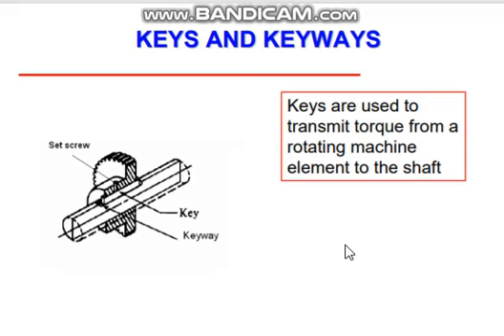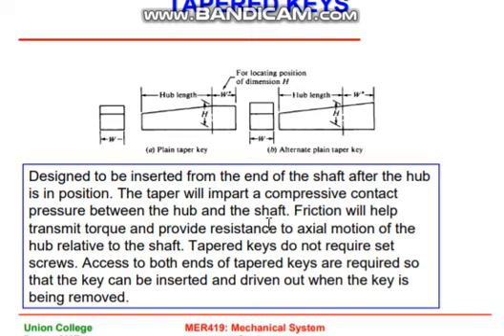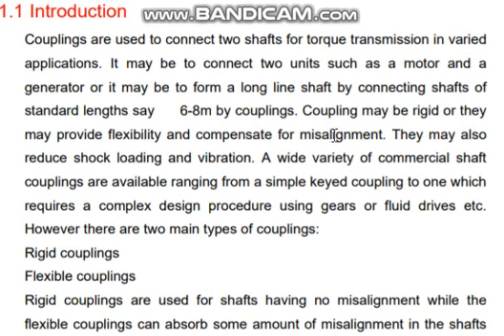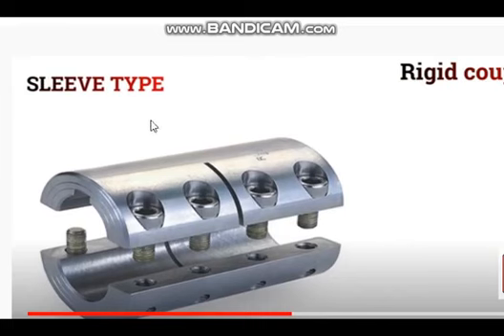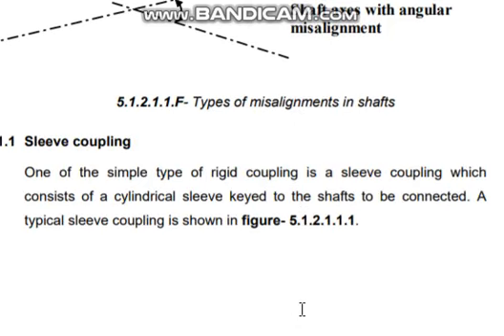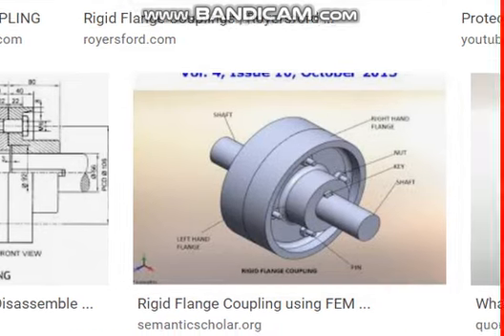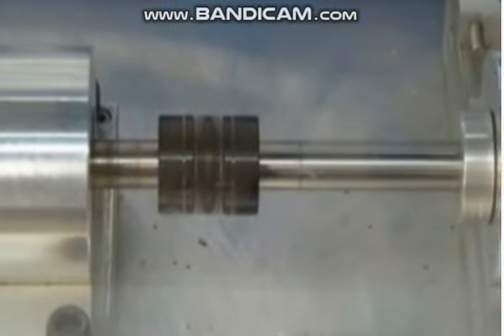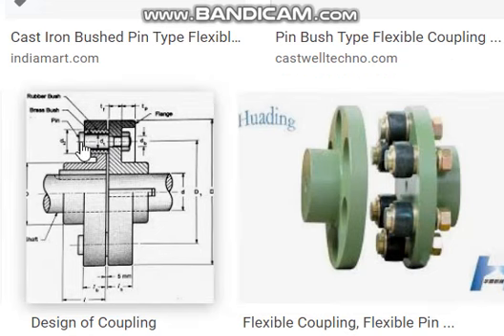EMD 35 Keys contd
Design of keys